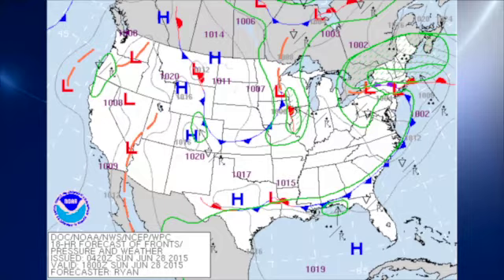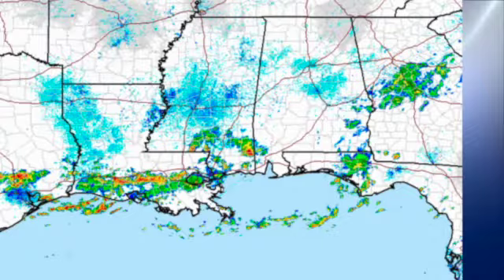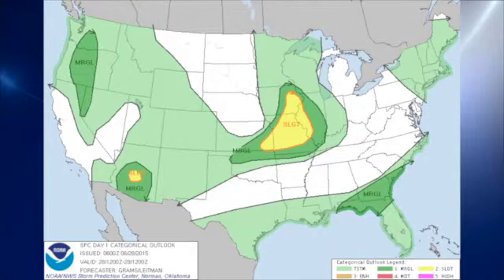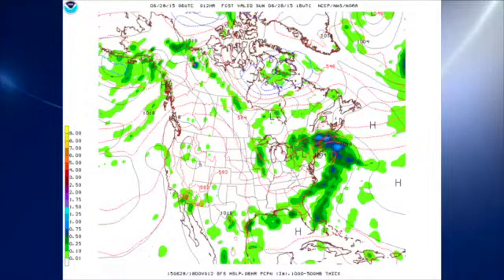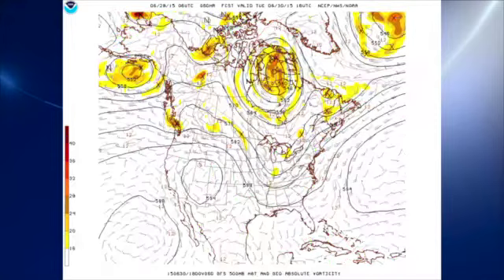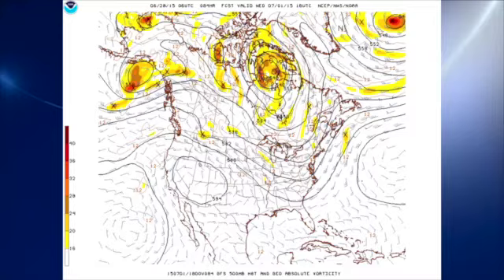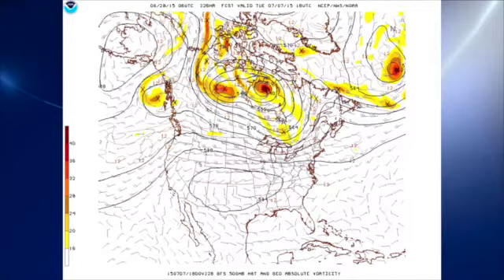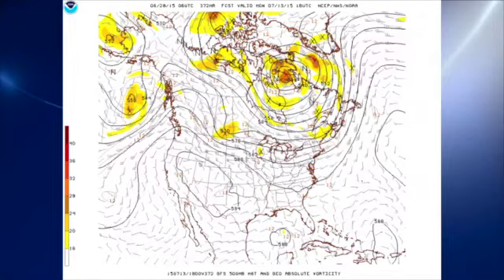June 28, 2015, Weather Xtreme Video